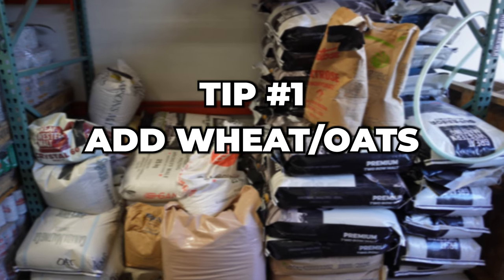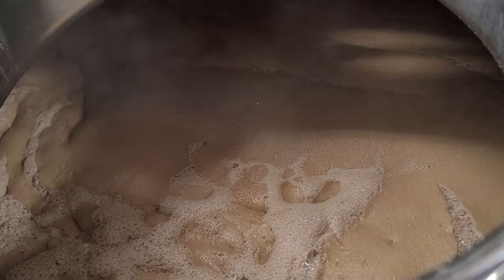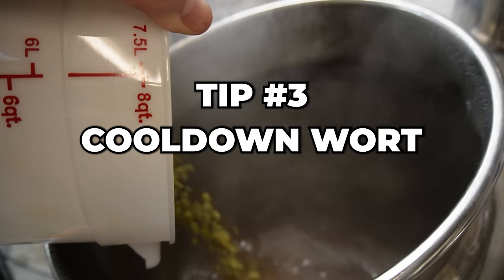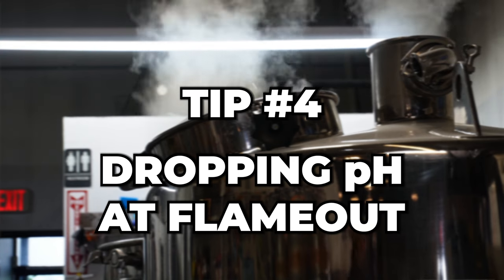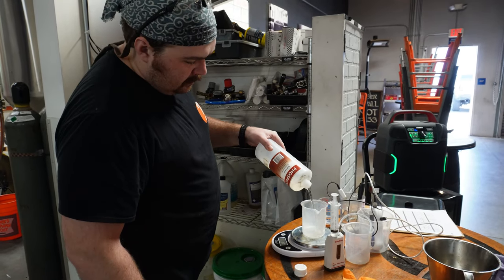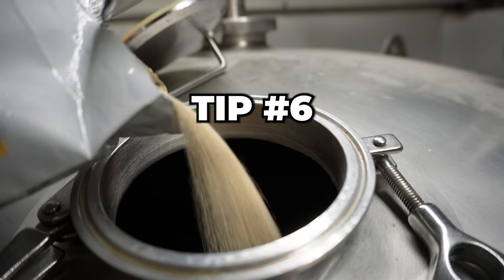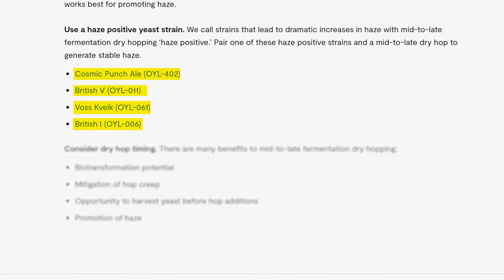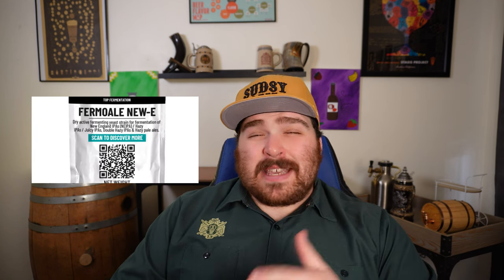6 TIPS to Keep Your Beer Hazy!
Sudsy Sam teaches 6 different tips on how to make the best hazy beer, from adding better hop aroma and flavor, to improving the haze and body.

Hazy IPA Recipe:
Mash:
2-row 60% (9lbs per 5gallons)
White Wheat Malt 15% (2.3lbs per 5 gallons)
Flaked Wheat 15% (2.3lbs per 5 gallons)
Flaked Oats 10% (1.5lbs per 5 gallons)
Mash in at 152F, Acidify mash to 5.2pH, Add 4g CaCL2, Use ~0.3 gallons of Water per lb of grain (4.5gal for 15lbs)  Sparge ~2gal for a 5gal batch.

Kettle:
Boil 30min (DO NOT ADD WHIRLFLOC)
Cooldown to 165F after boil, then add 3.2oz of Hops (Galaxy, Idaho 7, or El Dorado recommended)
Add Phosphoric Acid to drop pH below 5.0. (Start with .03oz per Gallon)
Rest for 30min, then transfer Wort to Fermentor.

Fermentor:
Pitch Omega Yeast OYL-011 British V or White Labs 066 London Fog
Ferment at 68-72F
Dry Hop 2.4oz of Hops right after pitching yeast, then 4.8oz of Hops once beer is stable. (Rate of 1.45oz per Gallon split 1/3 at the beginning, 2/3 at the end)
Crash, Carbonate, Enjoy.

Chapters:
00:00 Intro
00:30 Tip 1
01:23 Tip 2
02:09 Tip 3
03:03 Tip 4
03:57 Tip 5
05:14 Tip 6
06:47 Outro